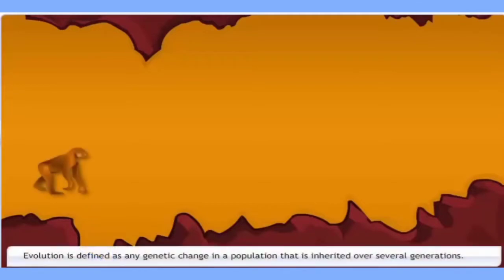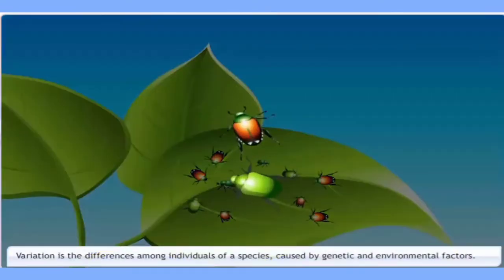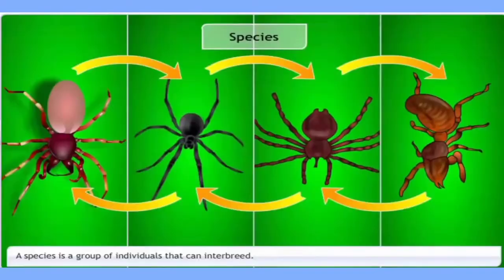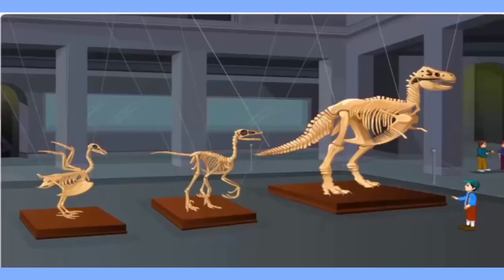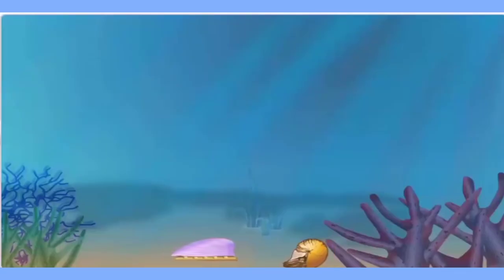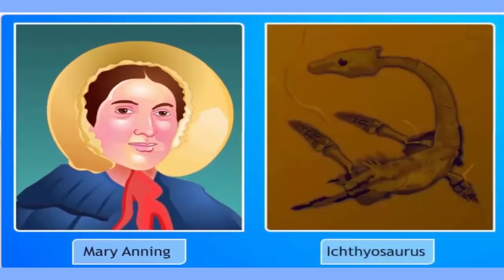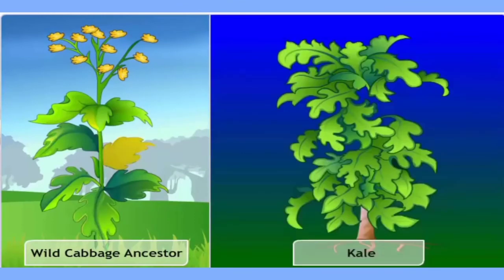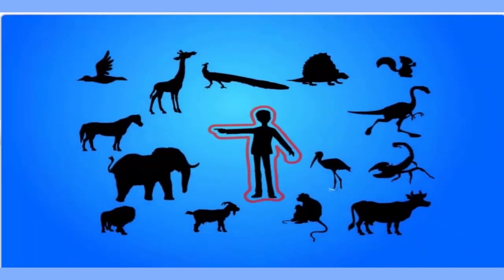Heredity And Evolution Chapter - 9 Part - 2 Class X By RAHMAN TUTORIALS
Since it encourages us to make more videos for you all wonderful students.